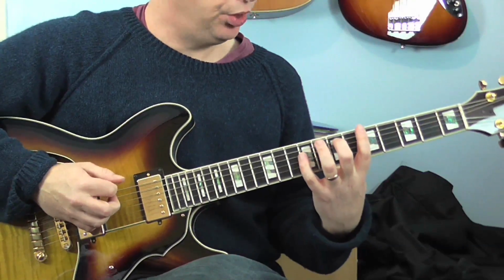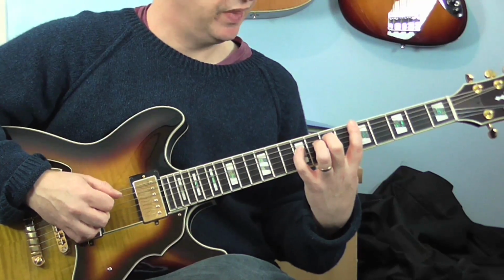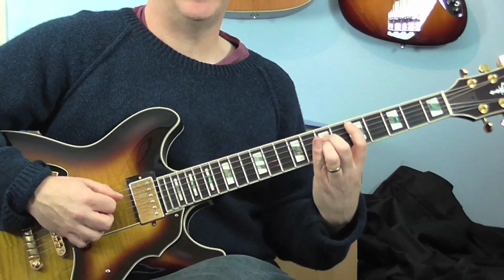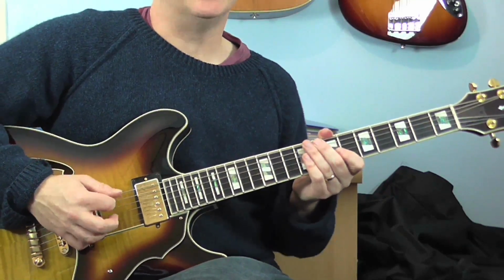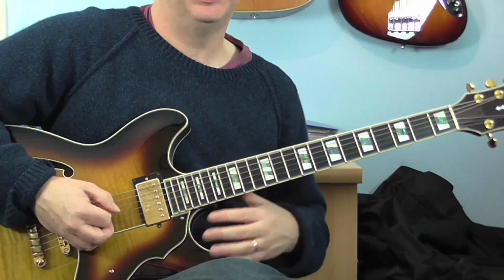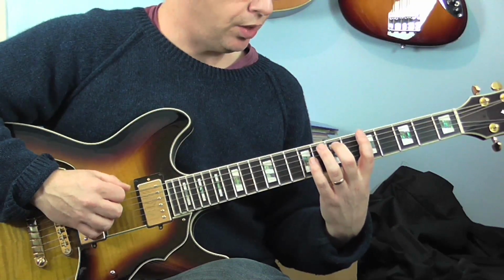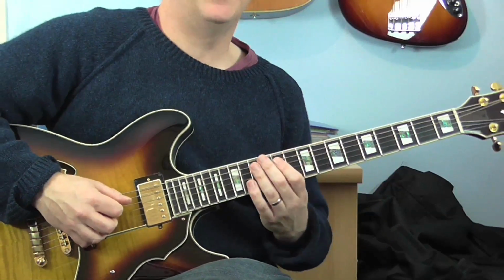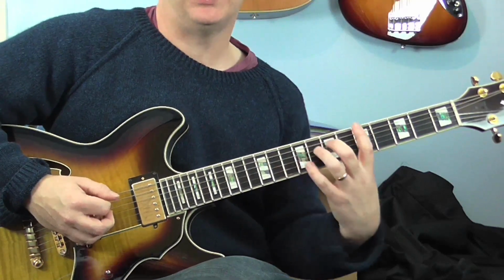Every Breath You Take - Guitar Tutorial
Gear Used:
Ibanez AS153  - Bridge Pickup
Boss GT8 into Mackie Onyx 1220i mixing desk

As you can imagine, much time and effort goes into creating these videos.

If you can't afford it no problem, but if you can, any amount is appreciated and will help me to continue to make more videos.